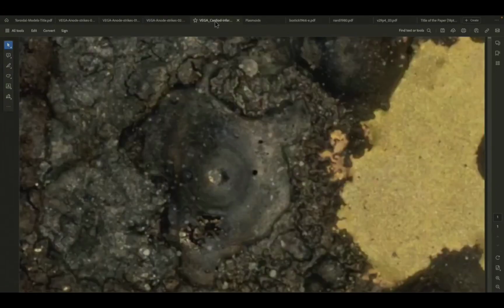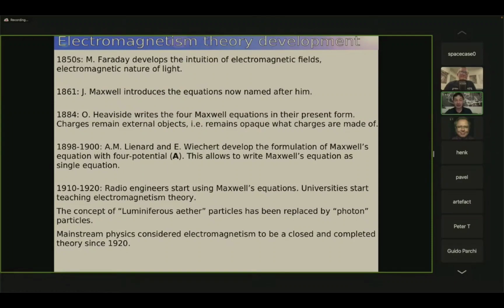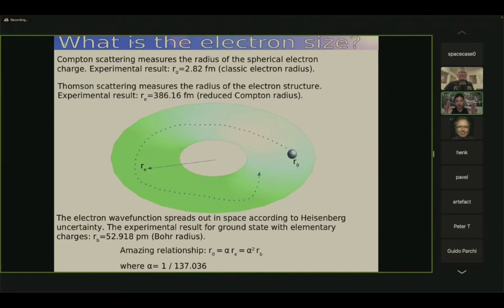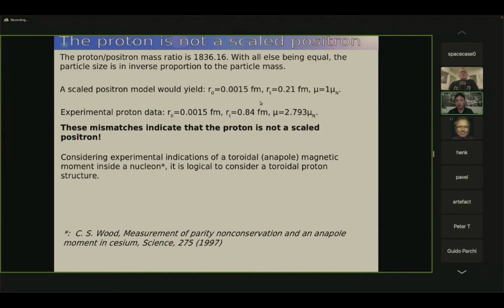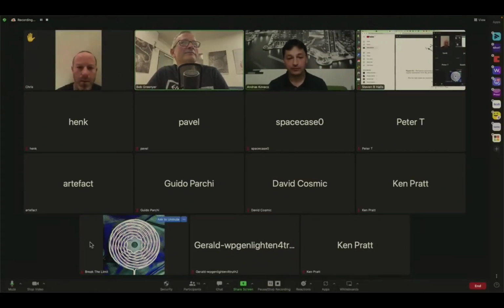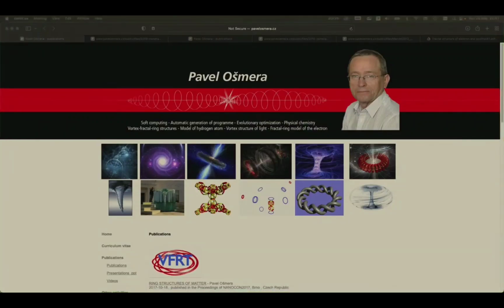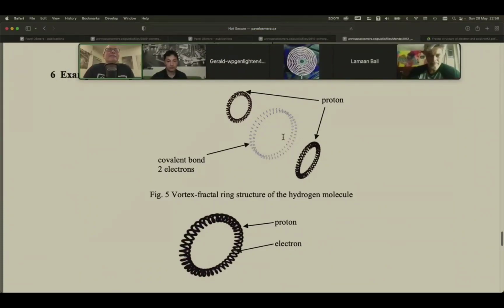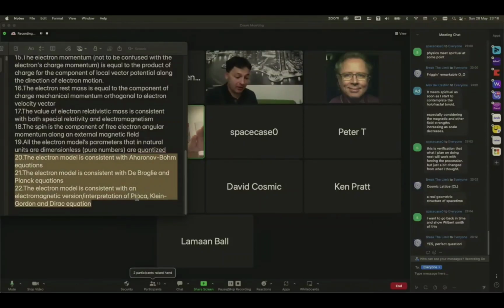Toroidal models of the electron & Proton.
Experimental physics plasma breakthrough research
linked to pyramids & UFO technology latest research
than you Bob Greenyer & Martin Fleischman Memorial Project